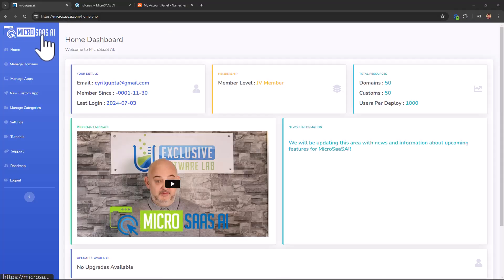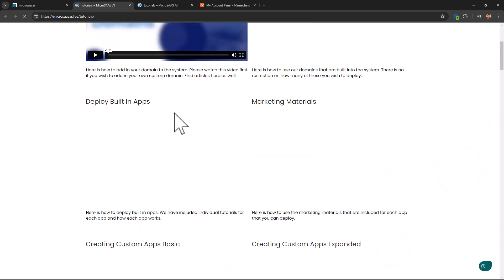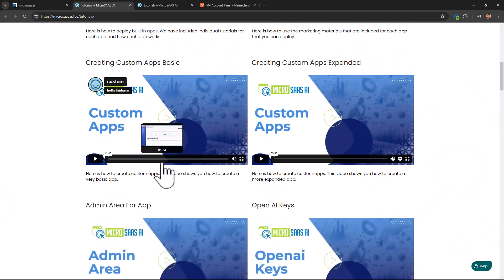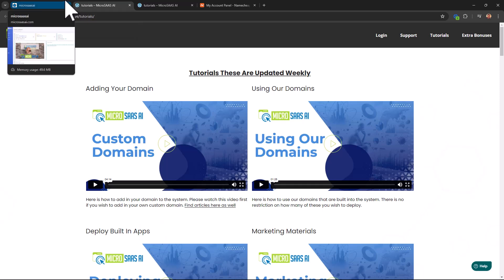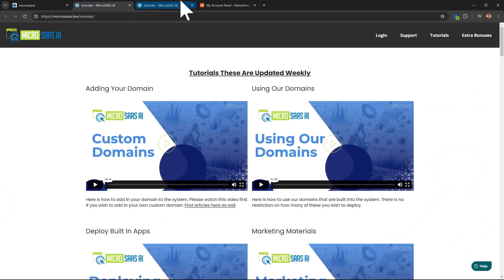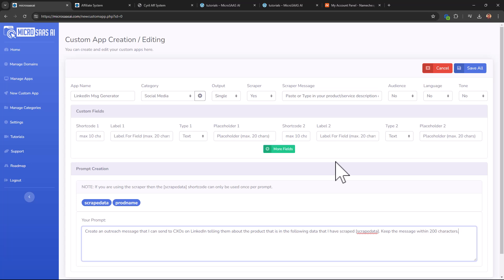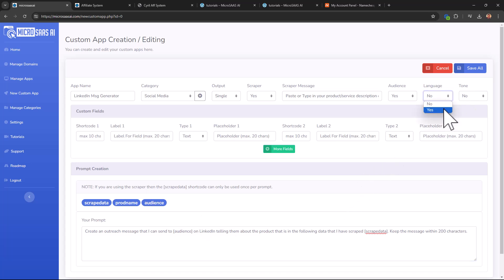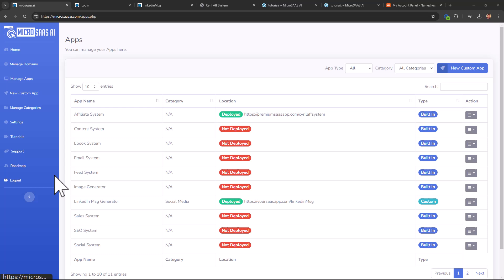MicroSAAS AI Review & Walkthrough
MicroSAASAI is a platform that allows you to create your own Micro SaaS (Software as a Service) applications with AI-driven tools.

You can customize and rebrand these apps, adding your domain and setting your pricing models. The platform is designed to be user-friendly, even for beginners.

Check out my full review and get exclusive bonuses with this deal